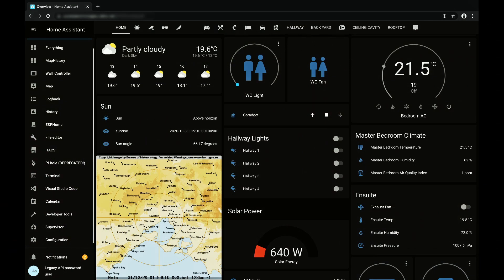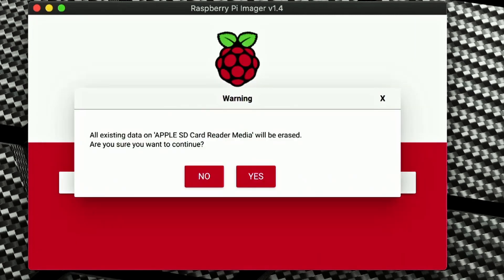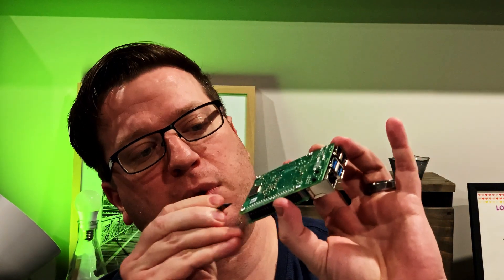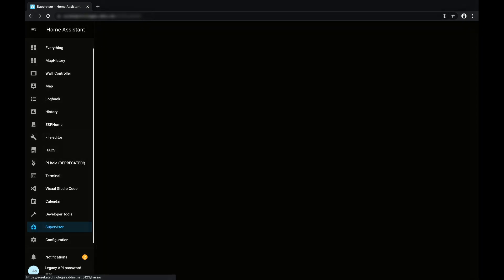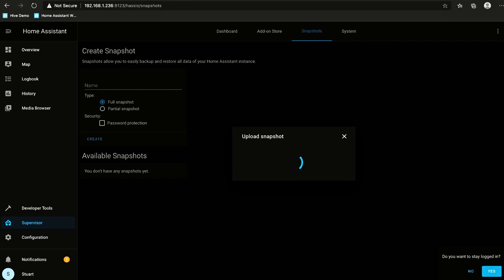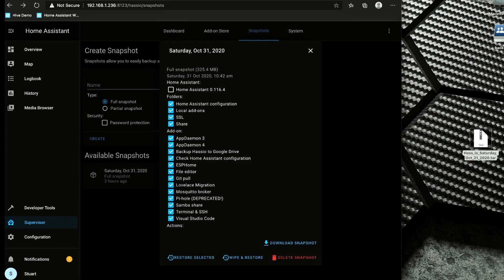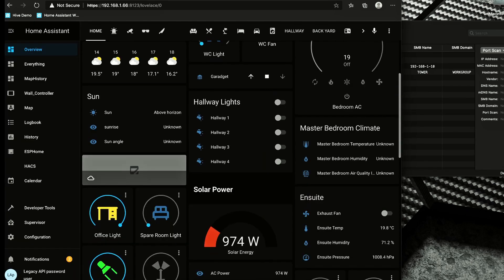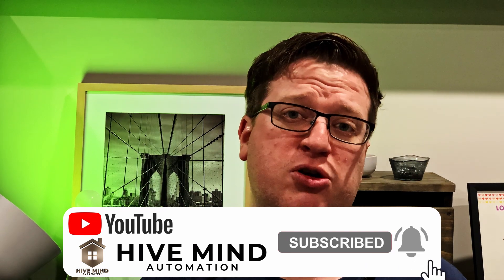Home Assistant Tips - Restoring a Snapshot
How to restore a Home Assistant Snapshot

Timestamps
00:00 - Intro
00:30 - Why I'm doing this
01:02 - Imaging a fresh SD Card
02:50 - Power Over Ethernet
03:40 - Downloading the Snapshot
04:16 - Onboarding the New Pi
04:40 - Uploading the Snapshot to the New Pi
05:00 - Uploading in an alternative way
05:40 - Restoring the uploaded Snapshot
06:05 - Additional work to be done
06:43 - Success. ish!
07:23 - Important note
07:40 - Summary and Outtro